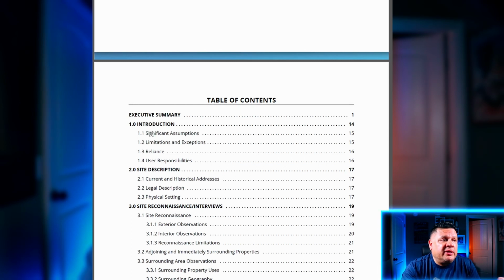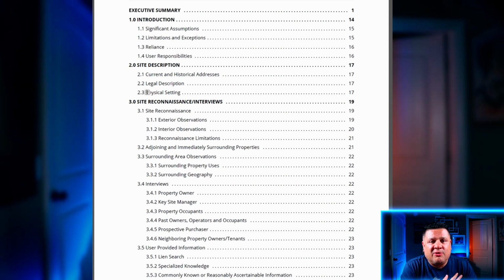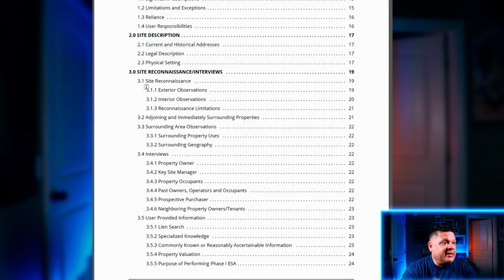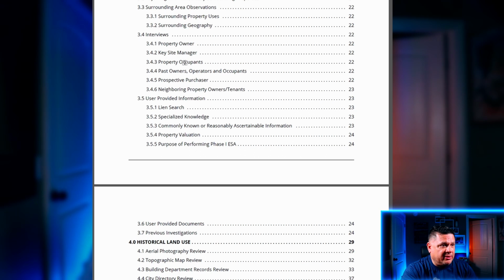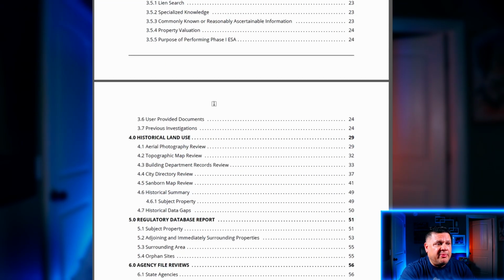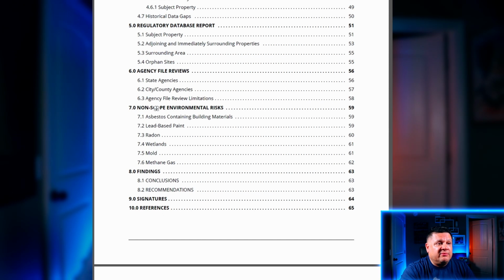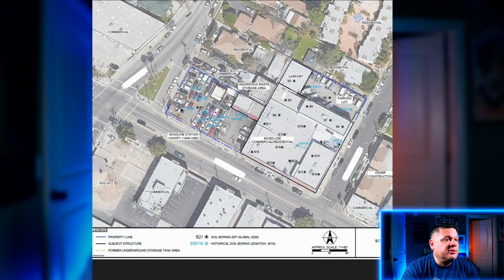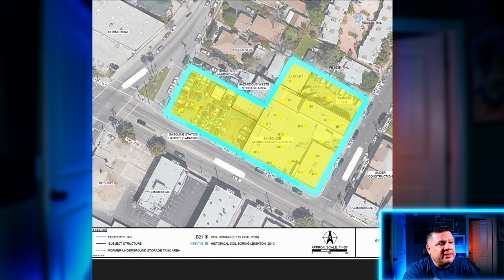0008 Profit or Pitfall?: Phase I or Faze You? Dealing with “Dirty” Properties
Today's the day! Join us for the latest episode of "Profit or Pitfall?" titled "Phase I or Faze You? Dealing with 'Dirty' Properties."

In this episode, we'll provide you with crucial insights on how to handle environmental concerns in real estate and make informed decisions.

Don't let "dirty" properties faze you; arm yourself with knowledge and expertise.

Tune in now to safeguard your investments and stay ahead in the real estate game.

Have a great story to share and want to be a guest on our podcast, "No Silver Bullet?"

If you are a business owner or commercial property investor, learn more about us